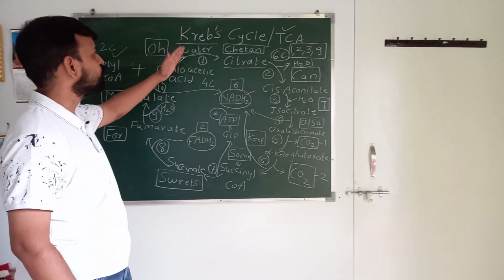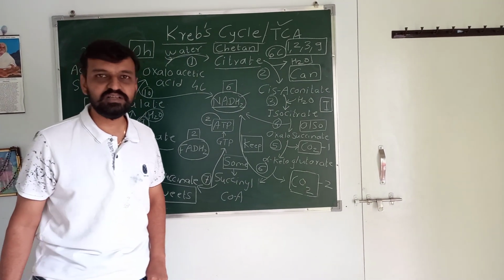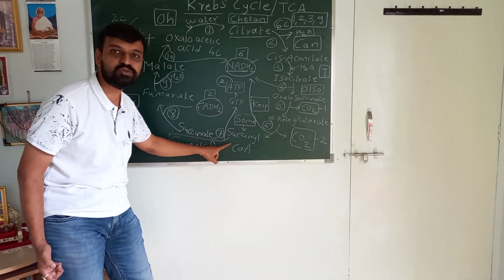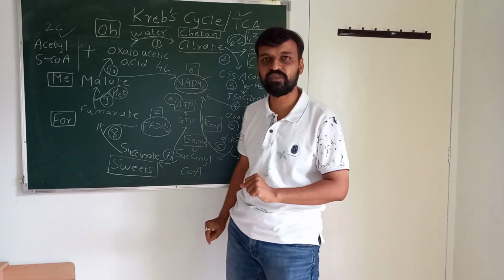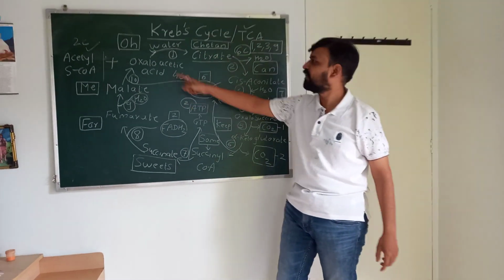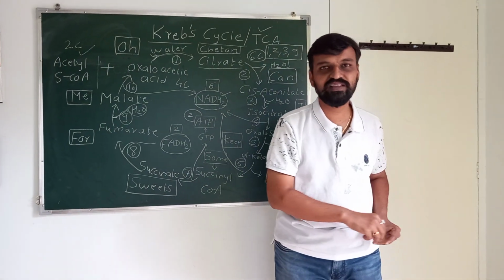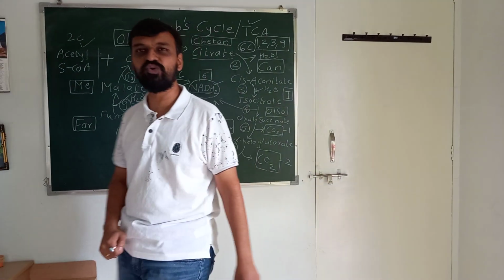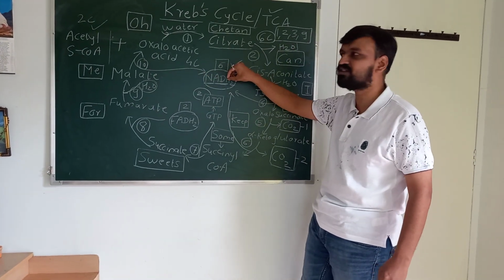Stay connected with Pritish sir..Learn with fun... Simplified Krebs cycle.